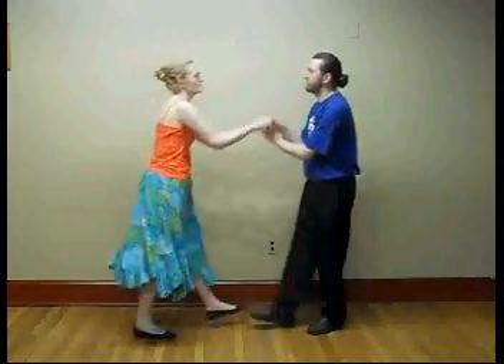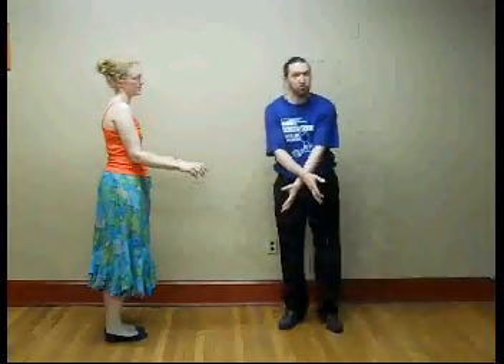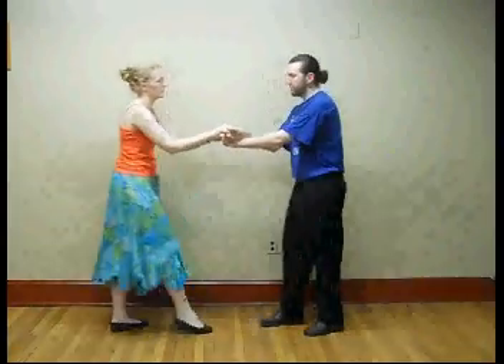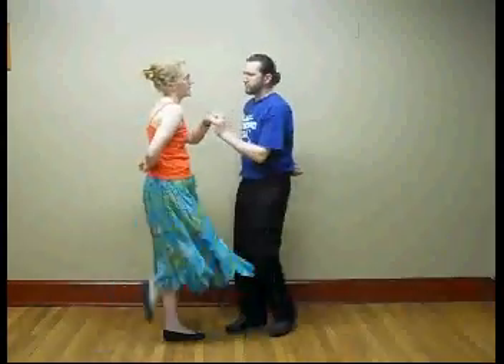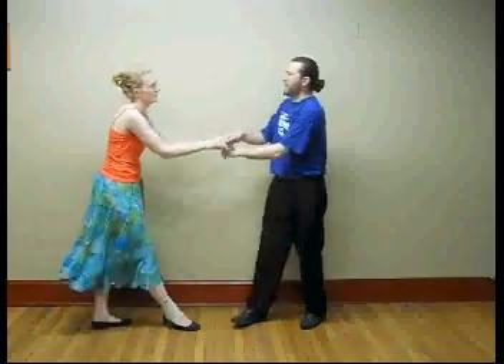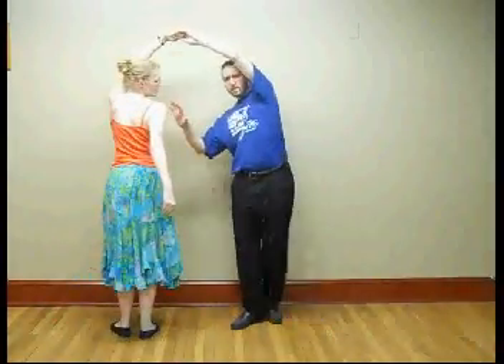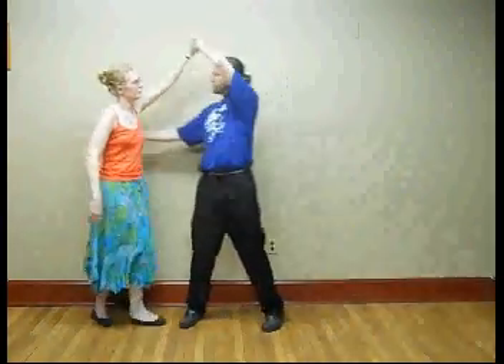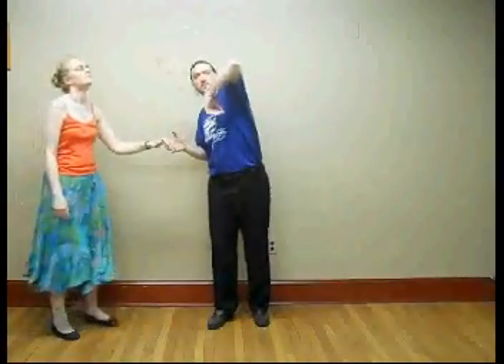Contra Dance Flourishes: How to Get into a High Ceilidh Swing (Simple Way)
We're back with another Friday Flourish!

Dancers are Ryan Holman and Steven Roth.